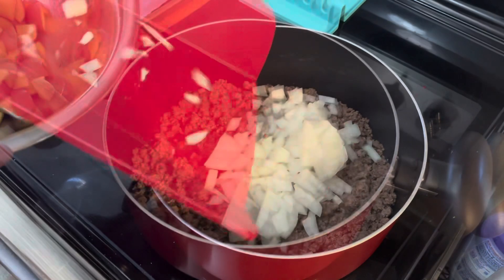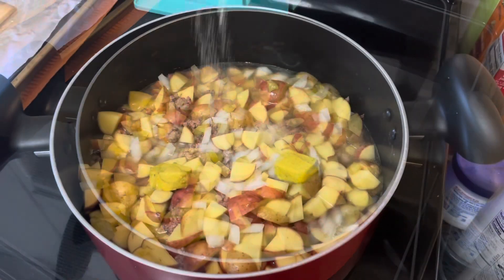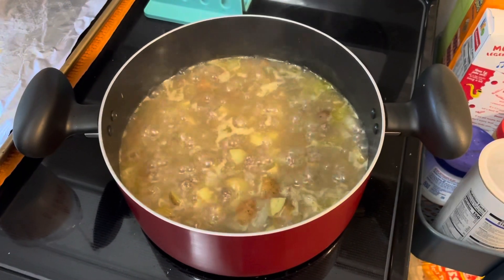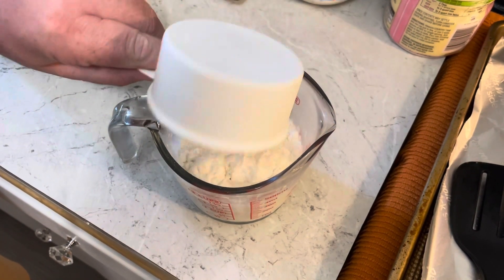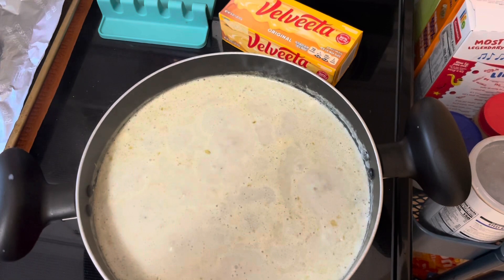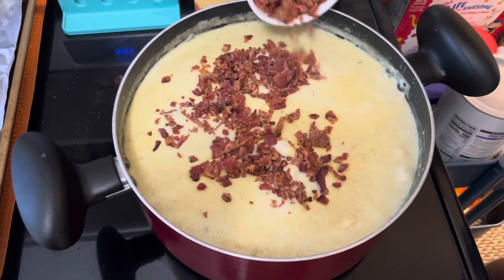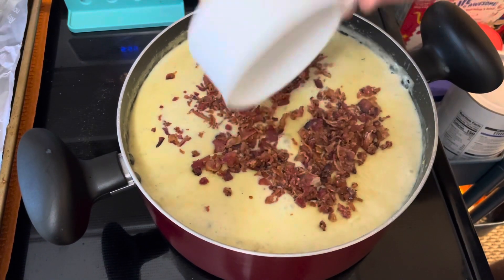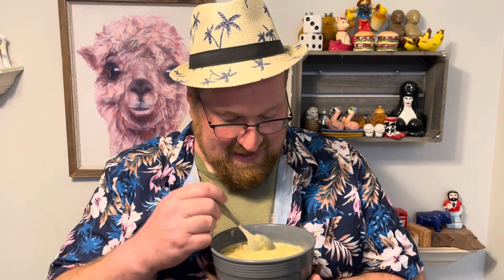How to make Cheeseburger in Paradise Soup? In honor of Jimmy Buffett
Cheeseburger in Paradise Soup
In honor of Jimmy Buffett

If you want to try an incredible soup- give this a try, perfect for fall weather, while dreaming of the beach

You need:
* 6 potatoes peeled and cubed
* 1 small onion chopped
* 1  small can green chilis or jalapeños
* 3 c water
* 3 chicken boulion cubes
* 1 tsp garlic powder
* dash pepper
* 2 lb ground beef
* 5 c milk divided
* 6 Tbsp flour
* 16 oz velveeta
* 6 slice bacon